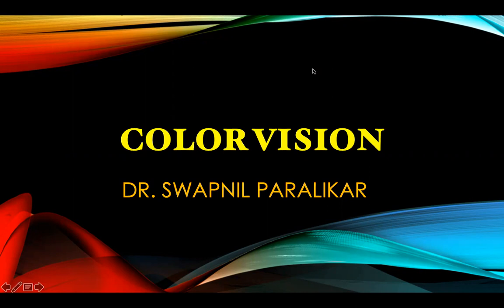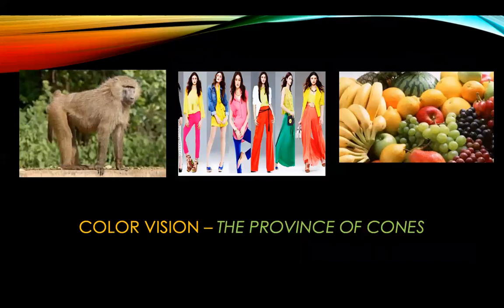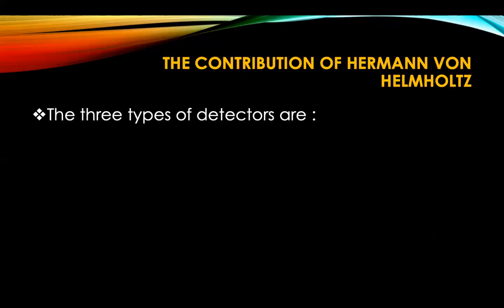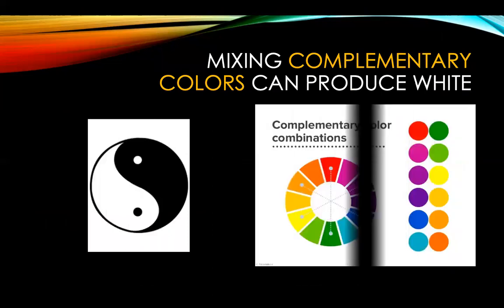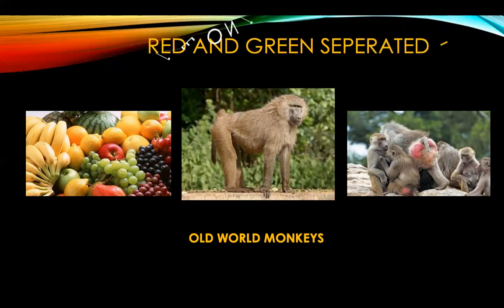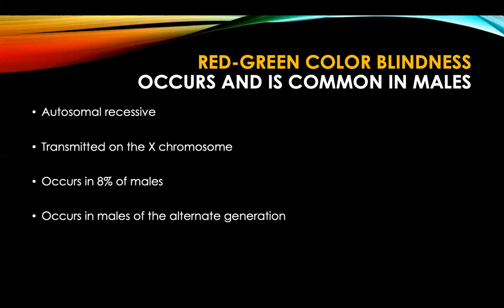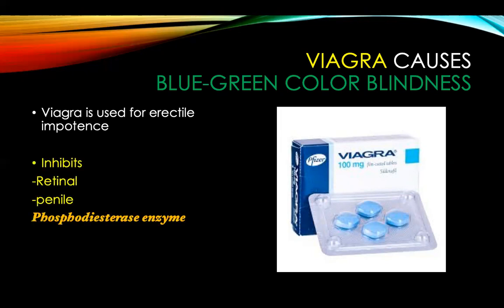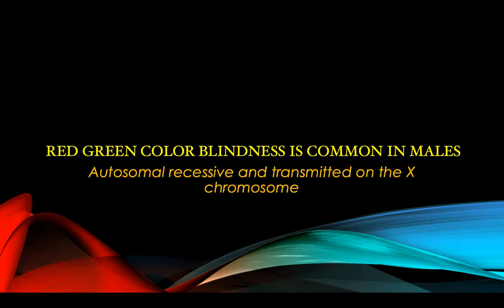COLOR VISION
Theory of color vision ; Color blindness ; Effect of Viagra on color